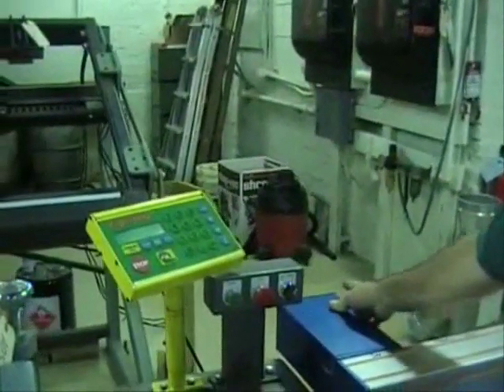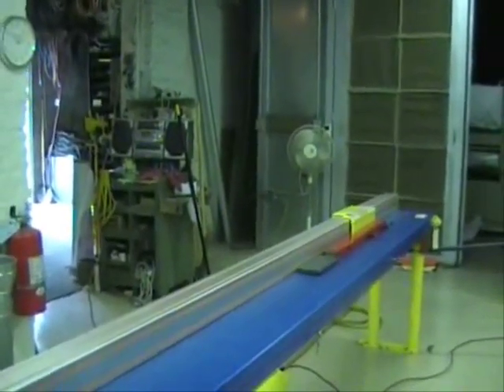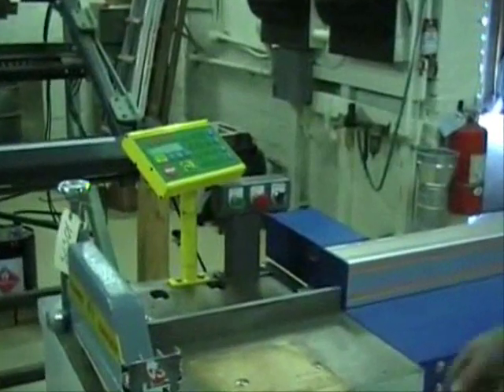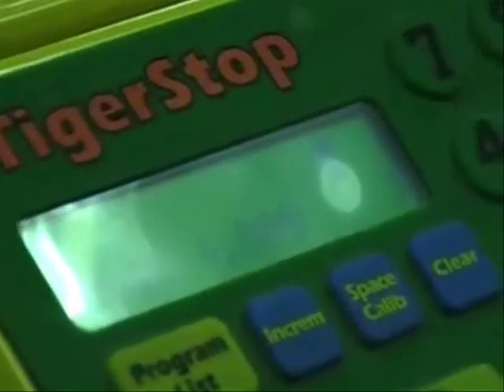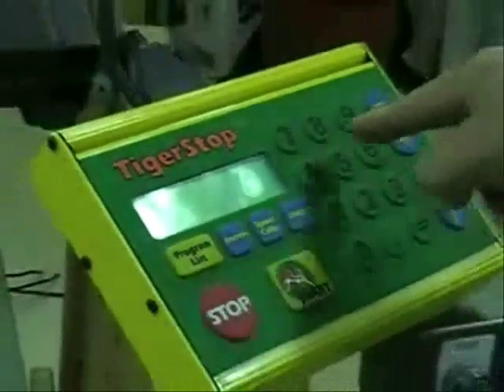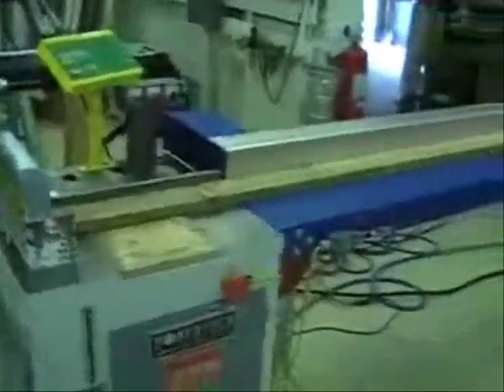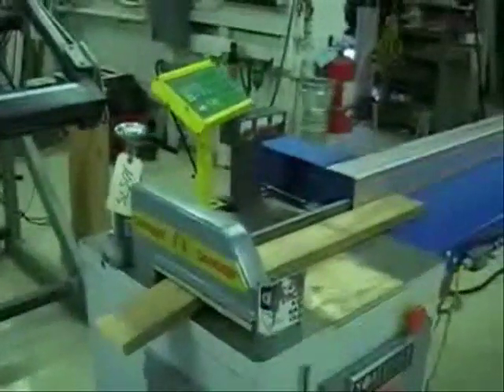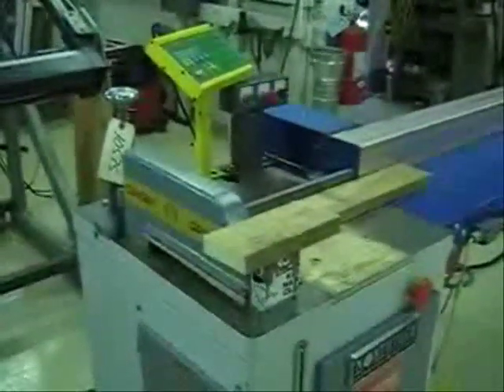NorthTech Cut-Off Saw w/ TigerStop